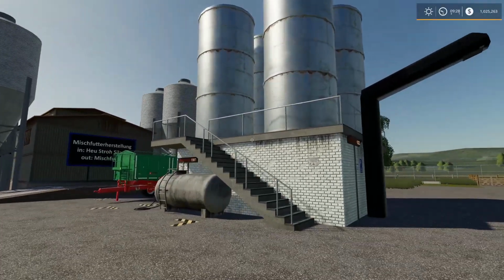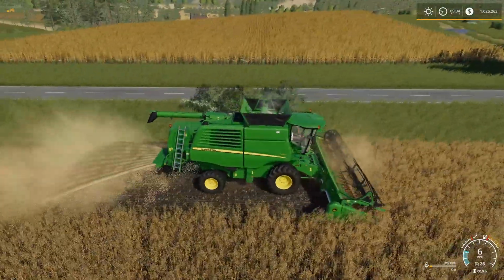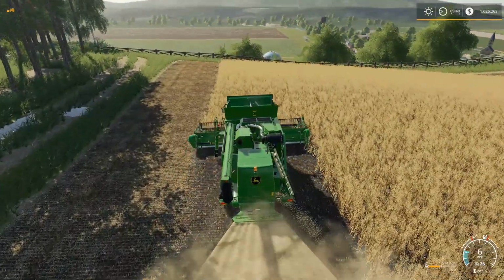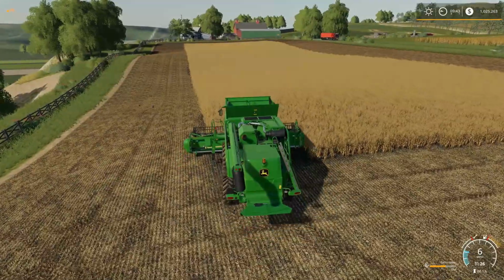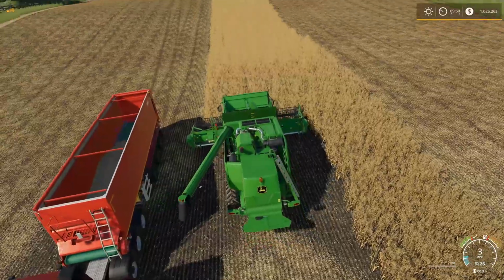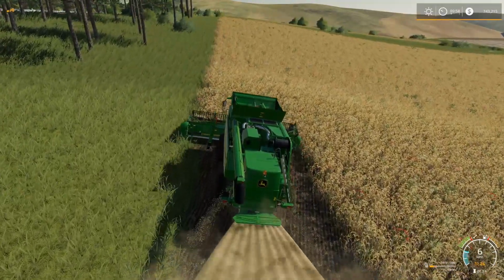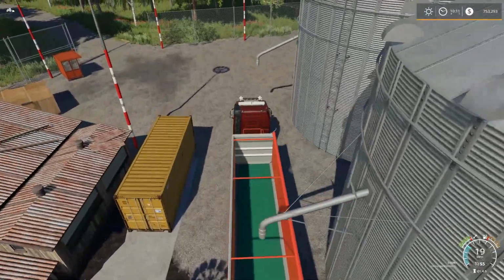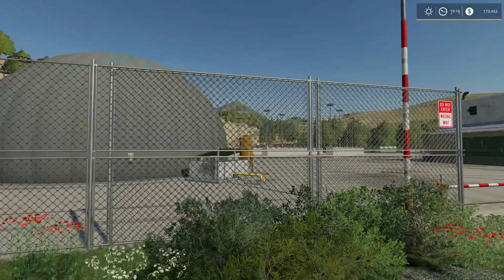The Pacific Northwest Ep 4 Farm Sim 19 Harvesting in the upper fields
Lets spend some time today in the upper fields.

The Pacific Northwest by Epideath